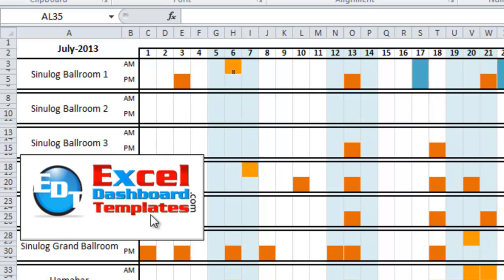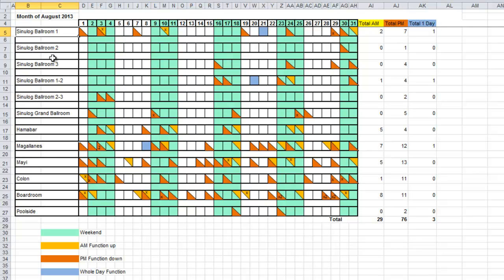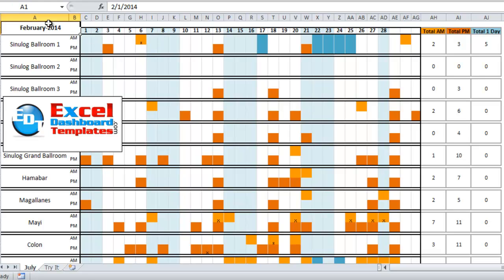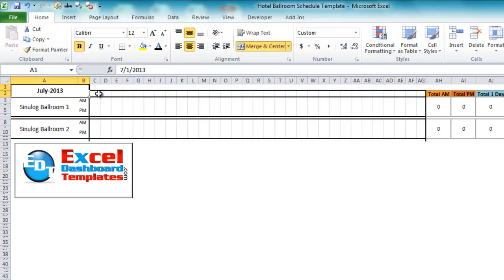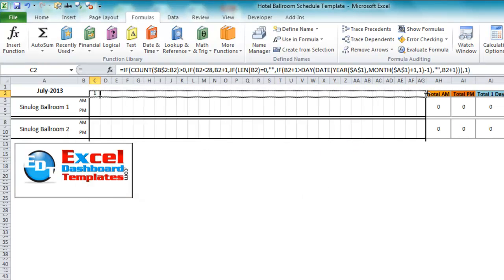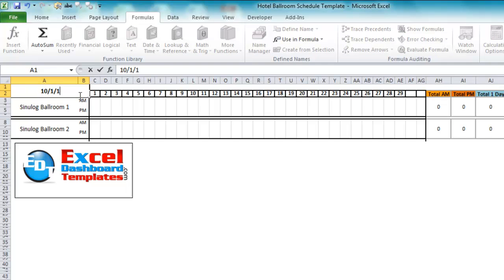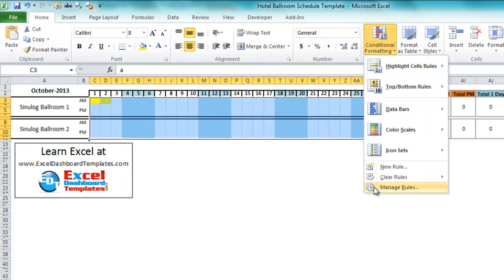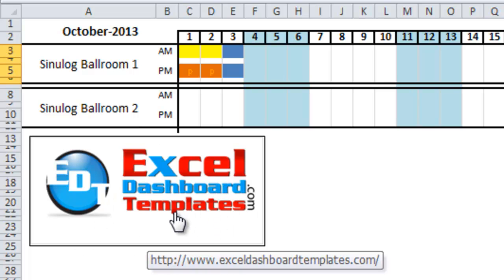How-to Make a Dynamic Hotel Ballroom Occupancy Chart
See how to create a hotel occupancy chart using advanced date functions, countif formulas and conditional formatting.  Also included is finding out how many days are in any month and if any day is also a weekend.